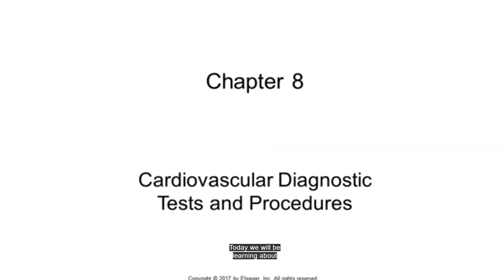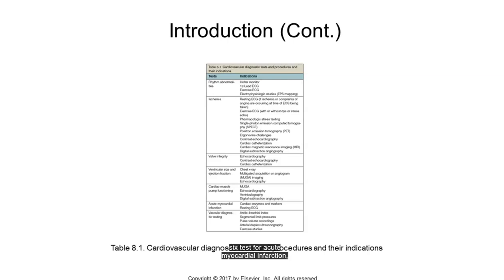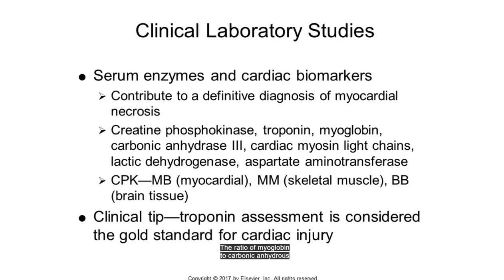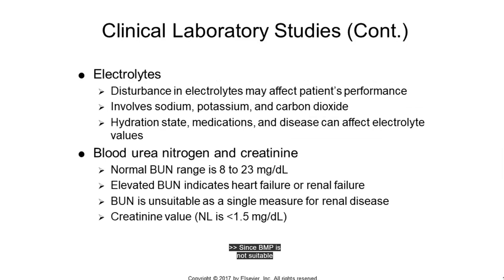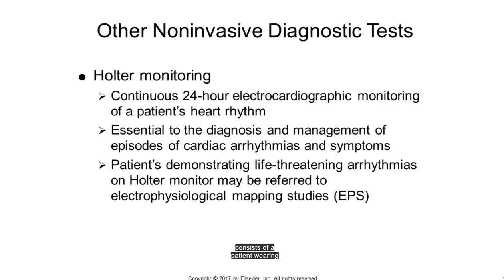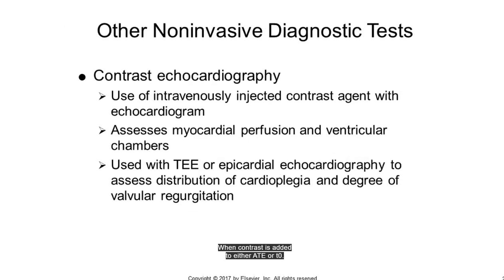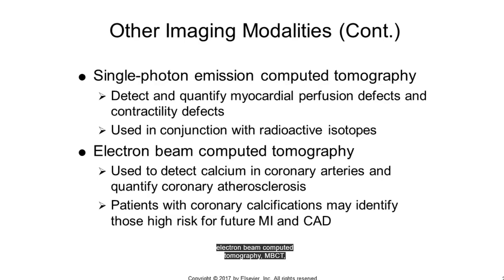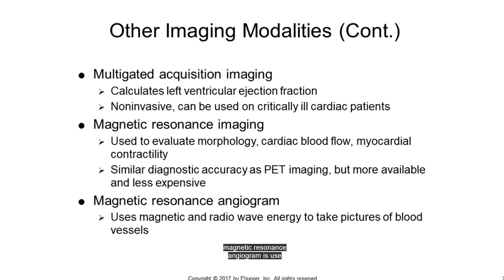Cardiopulmonary Diagnostics Lecture Lesson 3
Lesson 3 will cover cardiovascular tests used to diagnose CAD, cardiac arrhythmias and myocardial infarction.